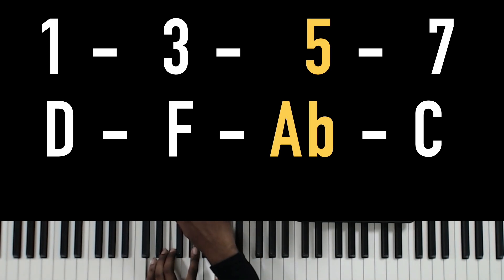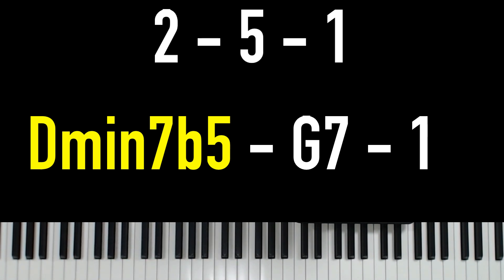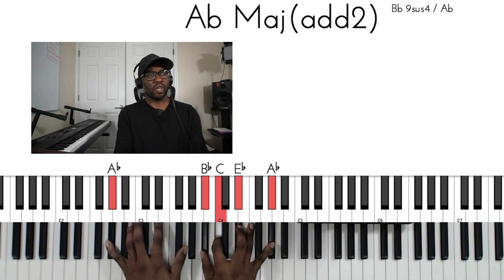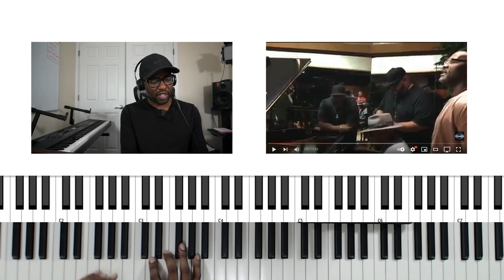How to use the Locrian Natural 2 scale to add DARKNESS to your songs!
In this video we look at using the Locrian Mode to add suspense, color, and tension to your songs.  The Locrian Natural 2 scale is the 6th mode of the Melodic Minor Scale. But how does an ear pianist use the Locrian Natural 2 scale? And how does the gospel musician apply the this unique sound to their songs? This video answers those questions and more.

0:29 Why you should use the Locrian Natural Two Mode
0:59 How to form and use a min7b5 chord
1:43 How to form and play the Locrian Nat. 2 Scale
2:19 The Locrian Mode comes from the "Dark" side of the circle of 5ths
3:21 Mike Bereal uses the Locrian Mode to create tension
4:20 Use the Locrian Natural 2 on "Grateful" by Hezekiah Walker to create suspense
6:61 Use the Locrian Natural 2 on "Amazing Grace" in C

C Locrian Natural 2: C-D-Eb-F-Gb-Ab-Bb-C

Members: Log in and see how Sean practices this unique scale to get insane chords